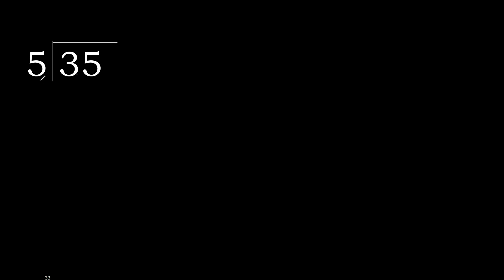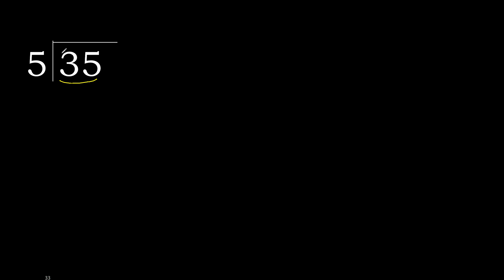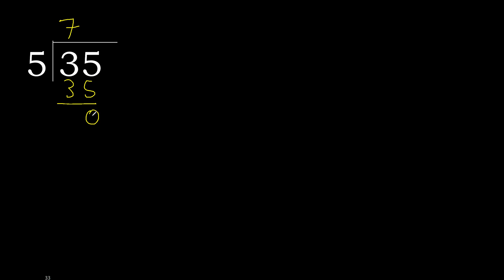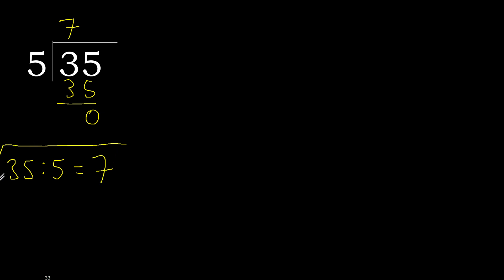Divide 35 by 5 , remainder . Division with 1 Digit Divisors . How to do